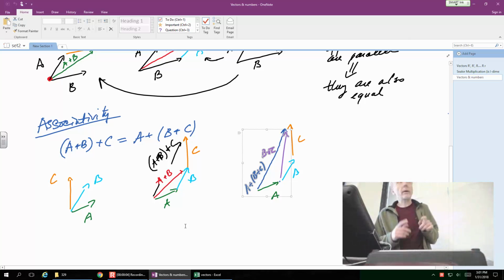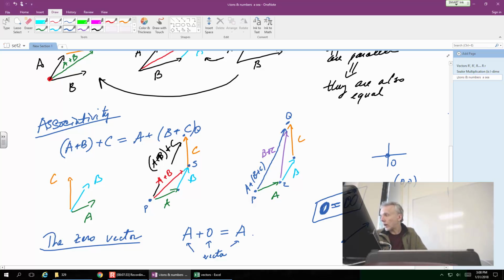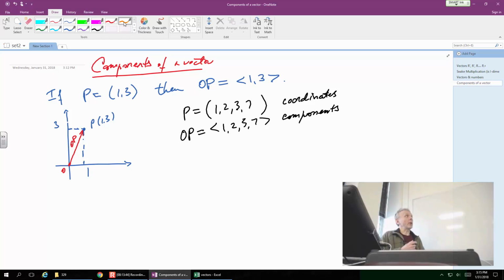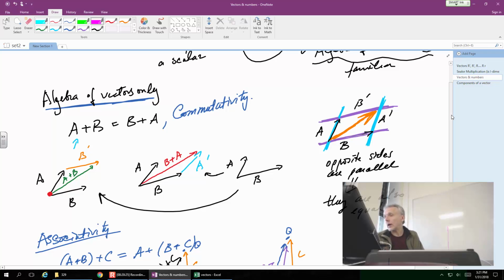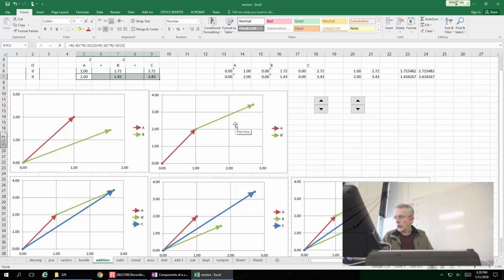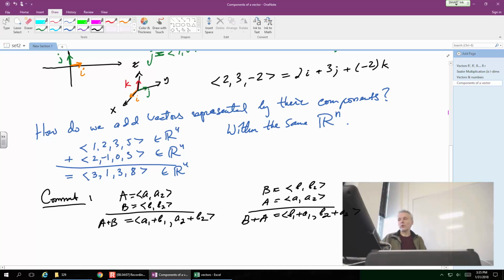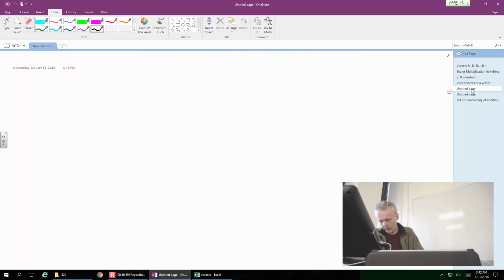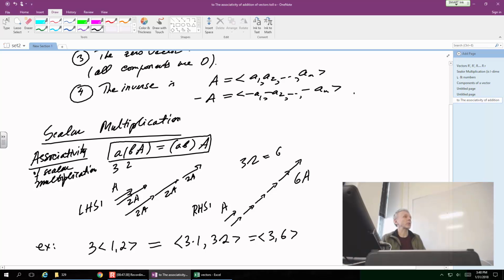Addition of vectors and their components -- Elementary Linear Algebra